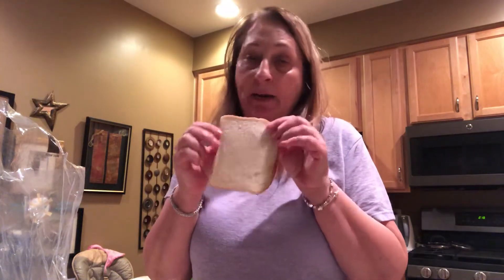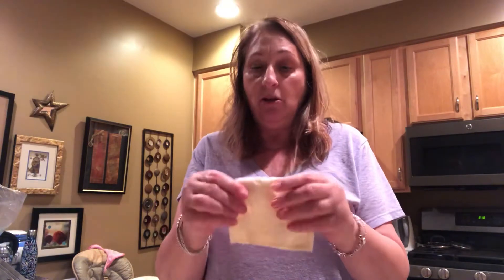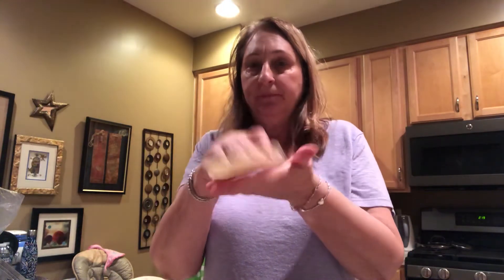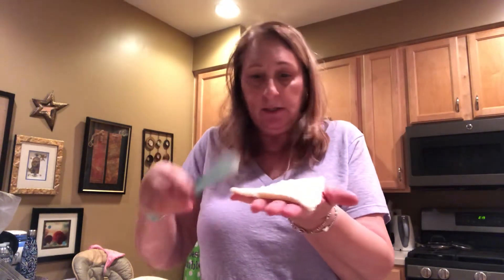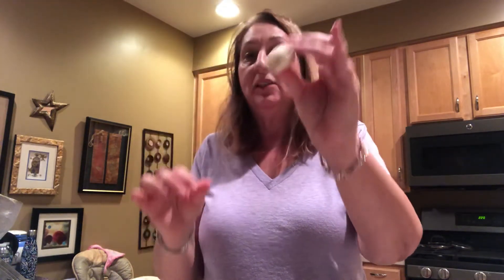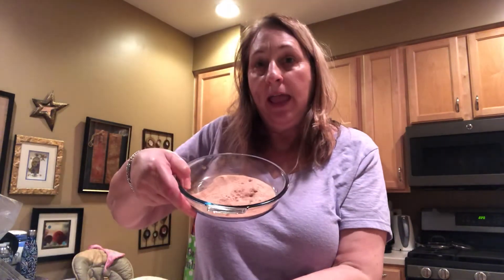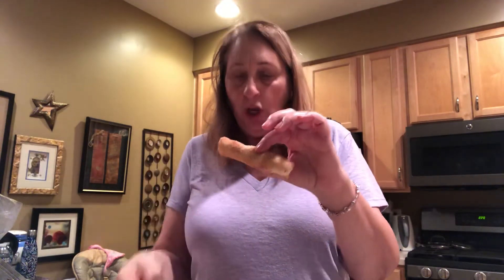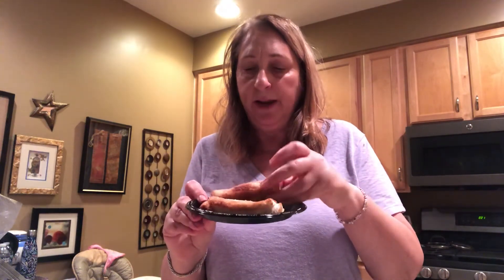Ms.Rosenblum cooks for Shavuot